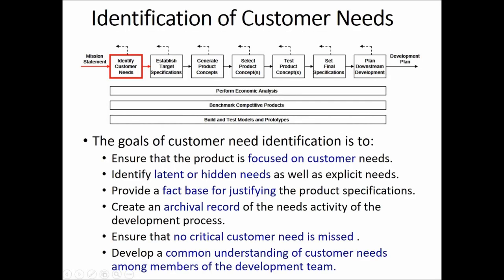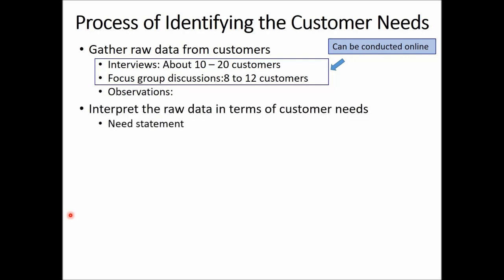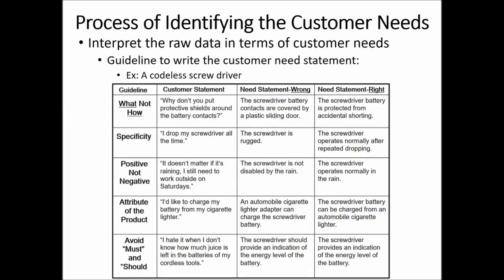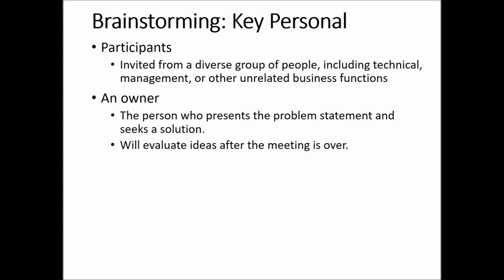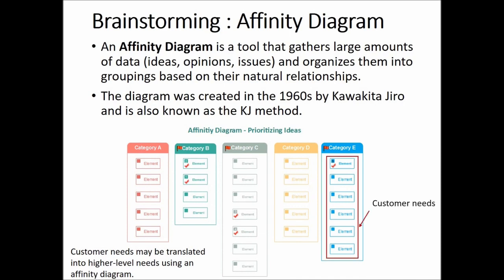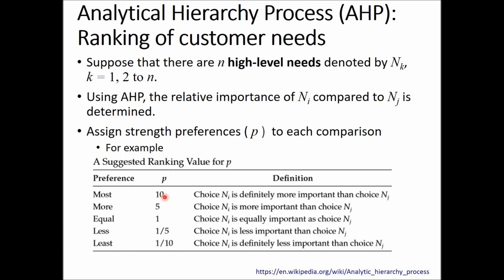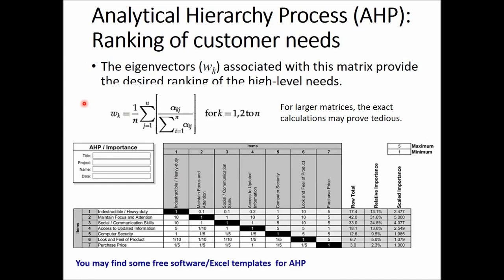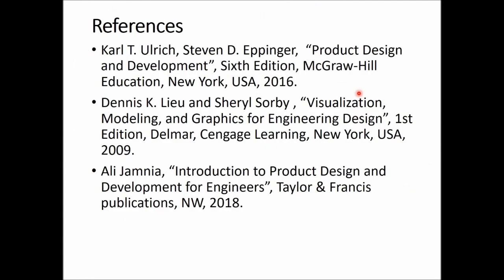lecture 3 Customer need analysis